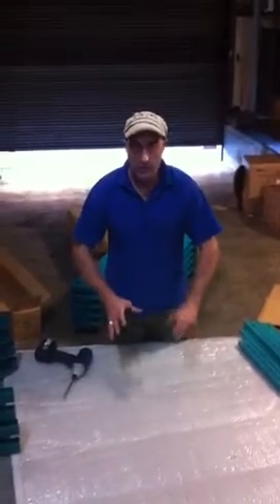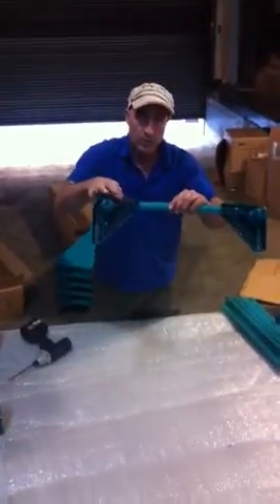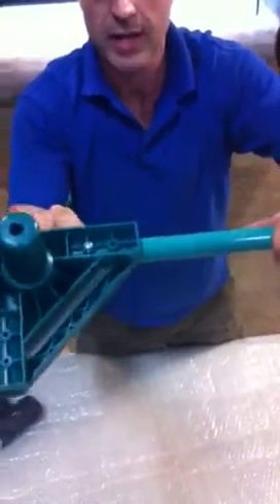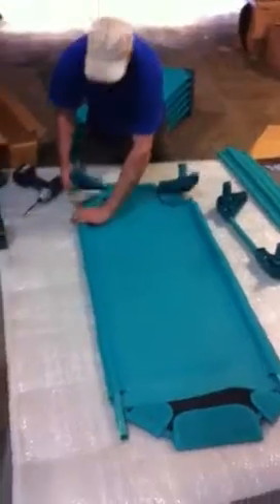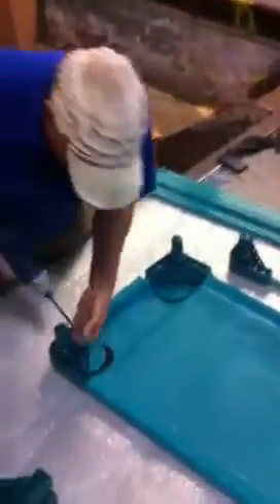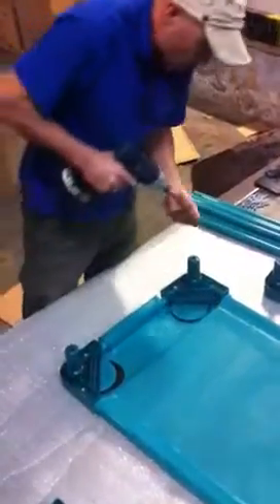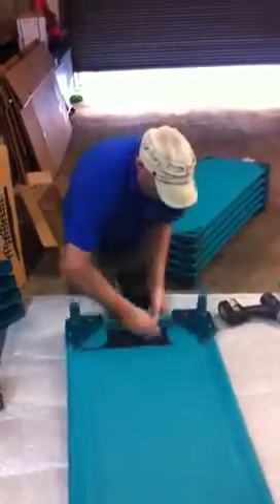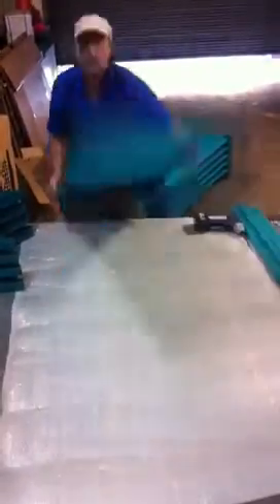Childcare stacking bed assembly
Assembly of a childcare stacking bed